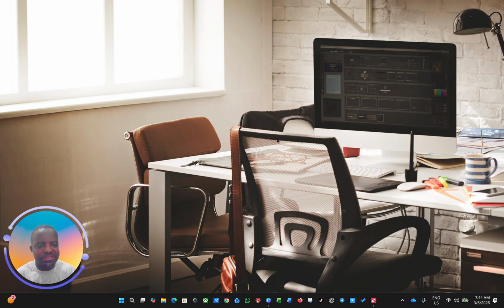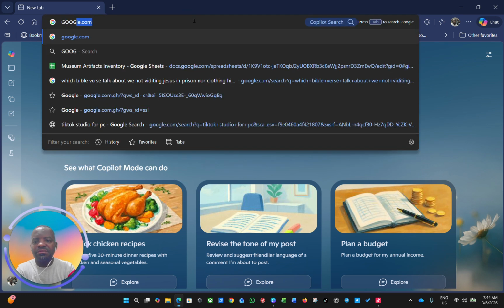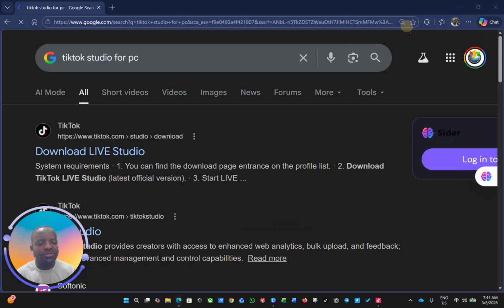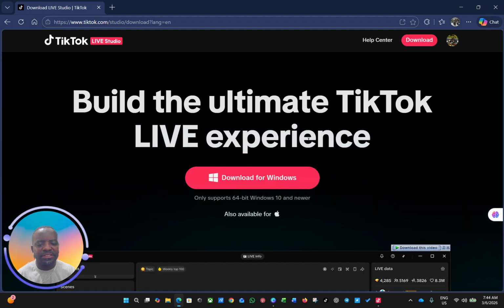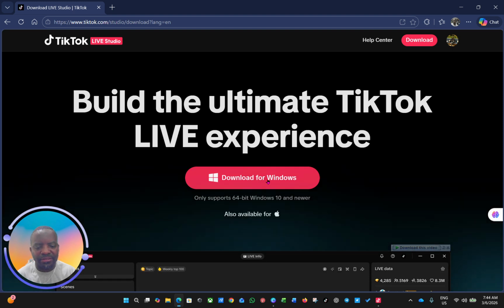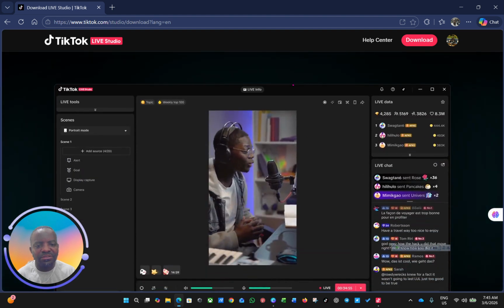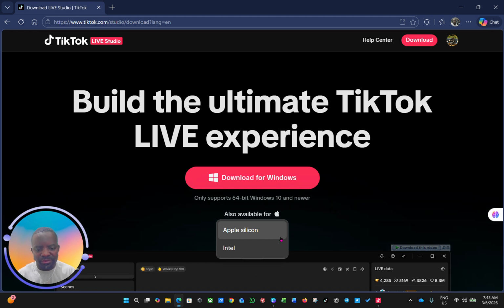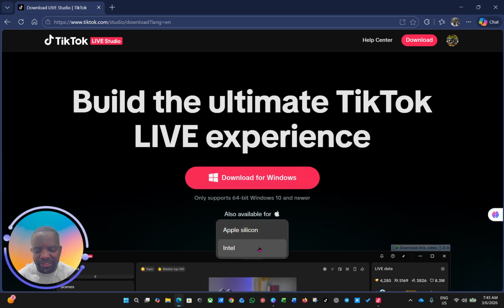How to download Tiktok Live studio for Windows 💻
In this video, you will learn how to download TikTok Live Studio on your Windows computer step by step.

If you want to go live on TikTok using your PC, the first step is getting the official software installed correctly. This tutorial shows you exactly where to download it and how to avoid common mistakes.